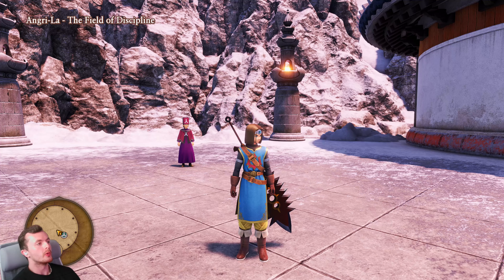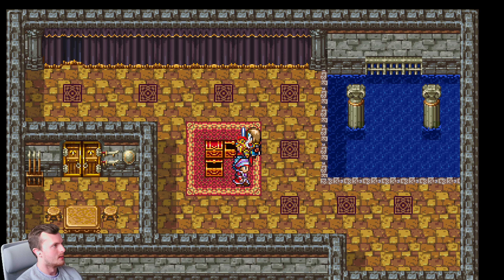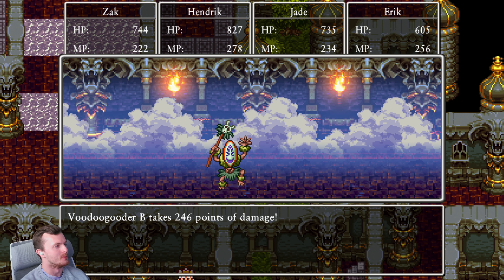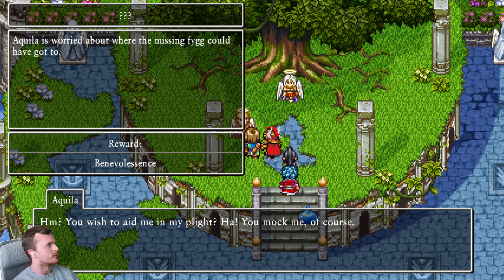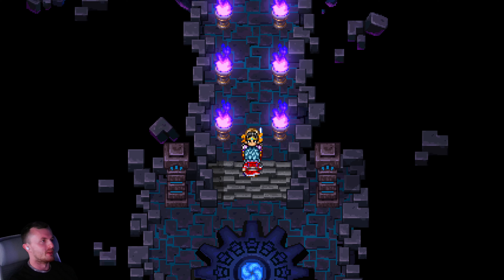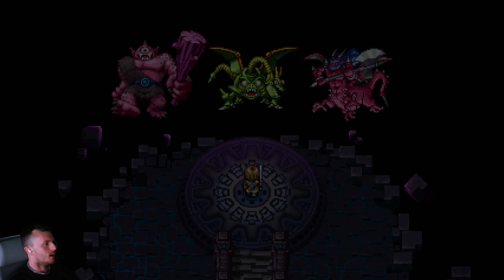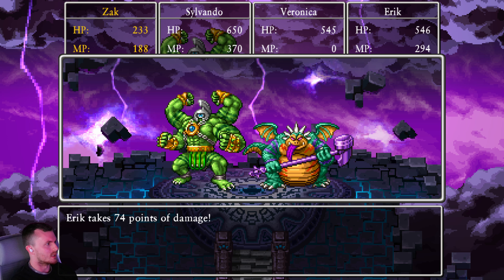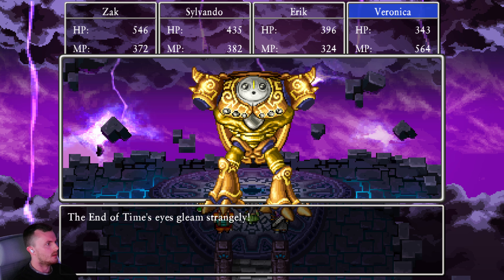Dragon Quest 11 but Tickington is b******* (DQ11 #39)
The gang takes on Tickington in all its glory. Meanwhile, I throw a strop.

Dragon Quest 11
Dragon Quest XI
DQ11
DQXI
Tickington quest
The End of Time boss fight
How to unlock Timewyrm